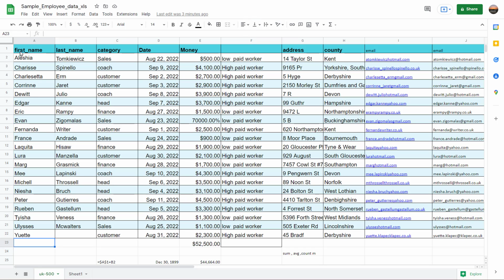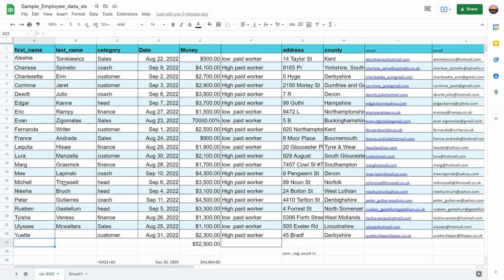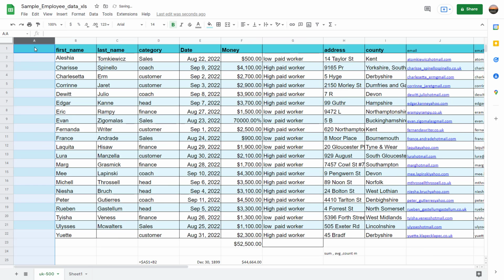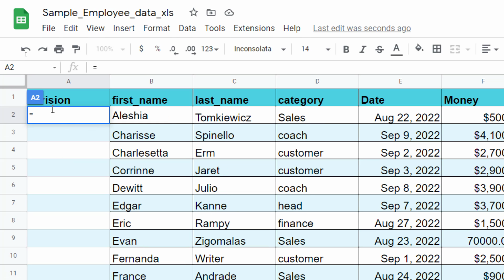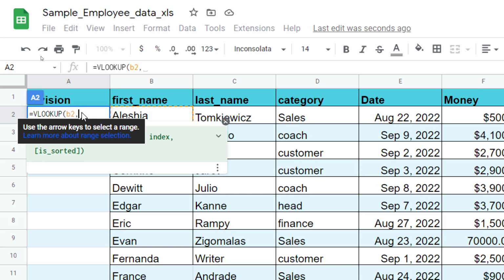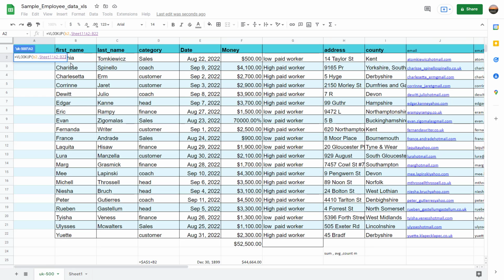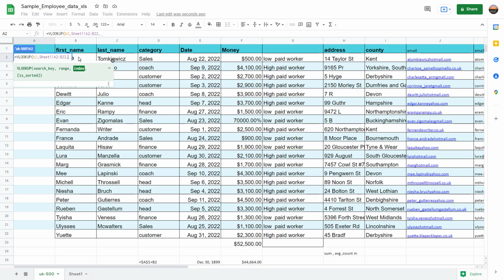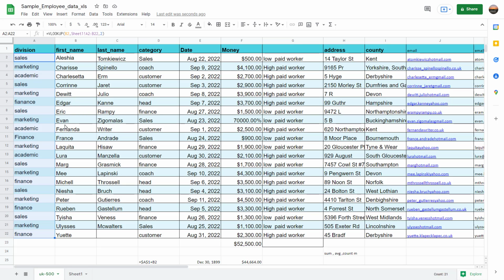Vlookup function in Excel And Google Sheets| The most powerful Excel function.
Happy Learning !!!